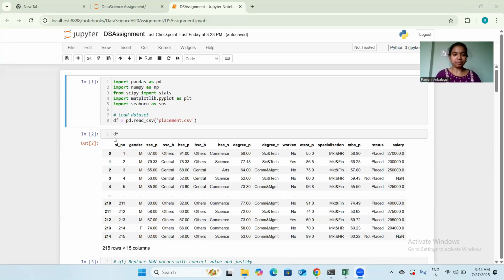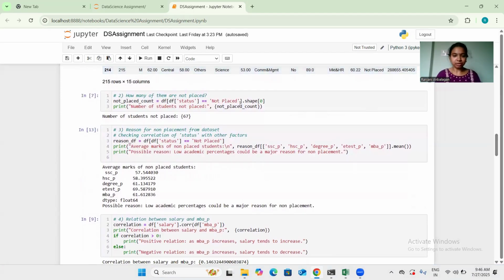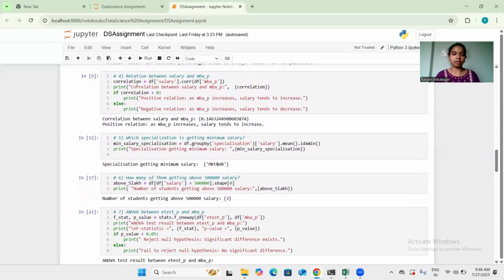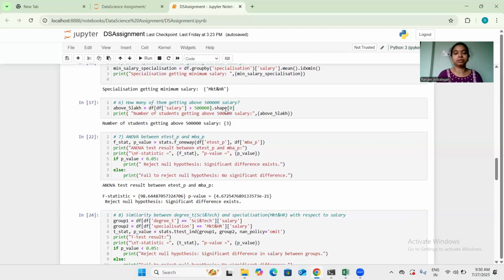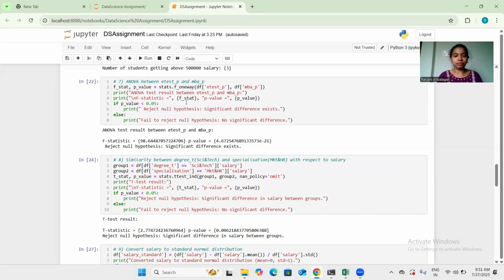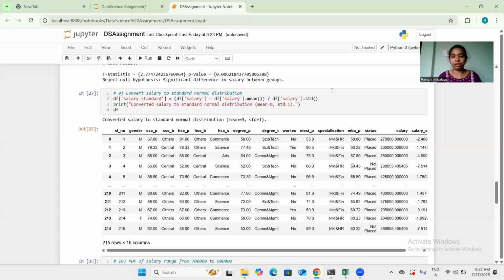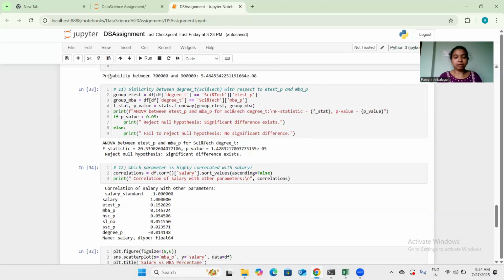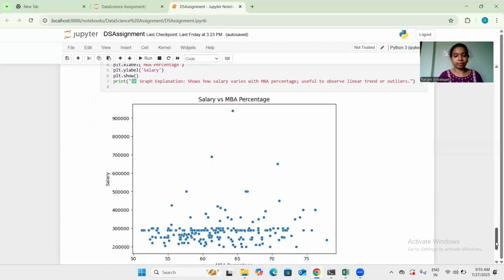DataScience Preprocessing,Correlation,ANOVA,PDF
Performed Data Analysis with a Sample Dataset-Removing null values,Finding correlation,Performing ANOVA